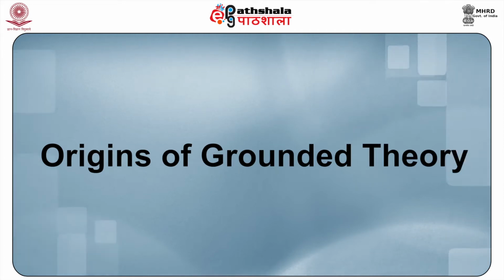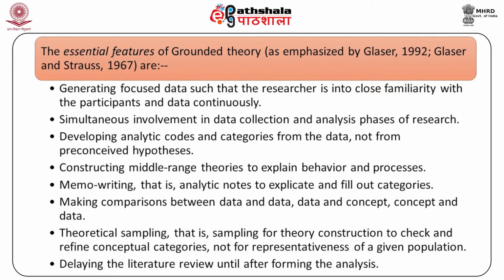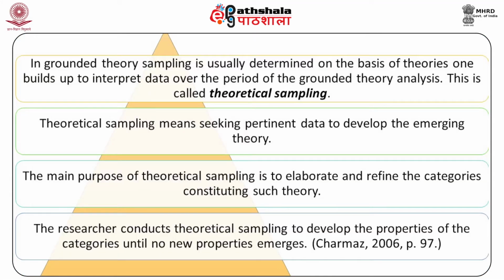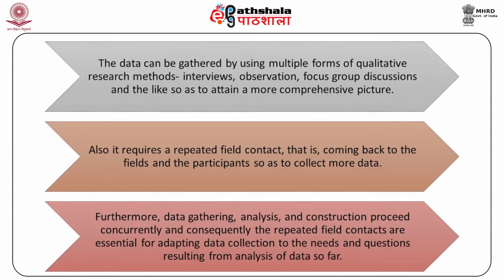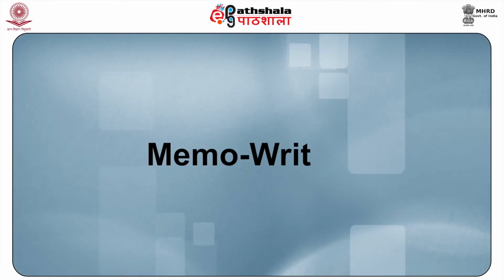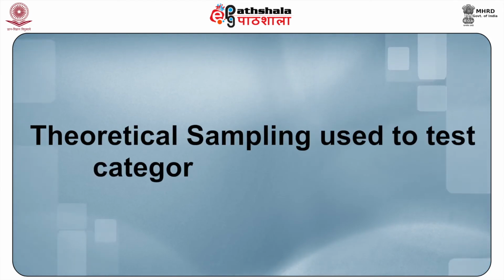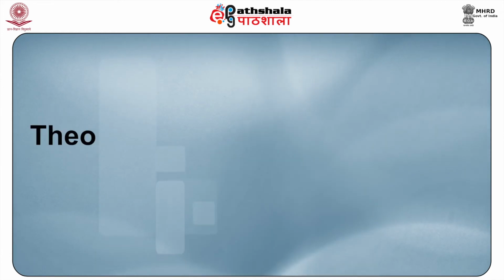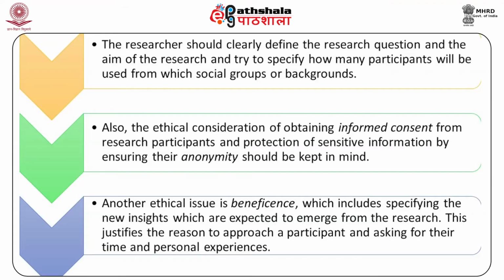M-13. Grounded theory